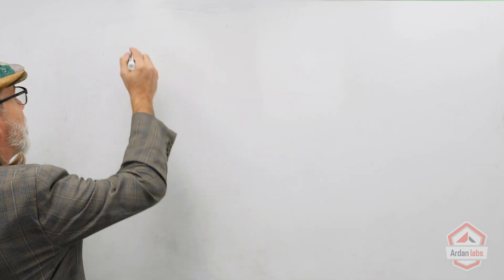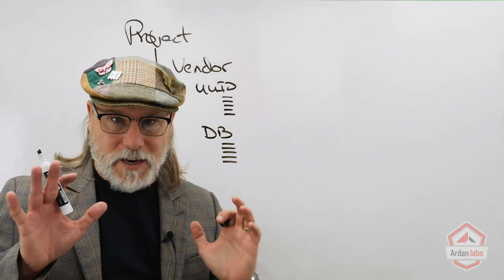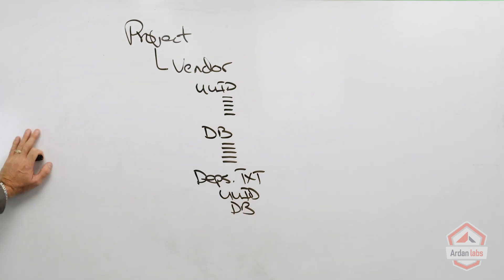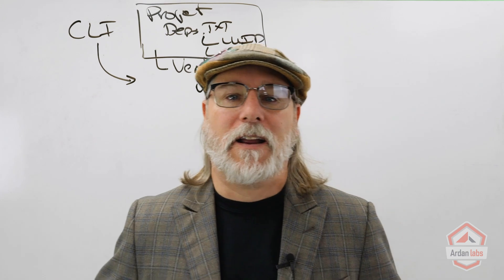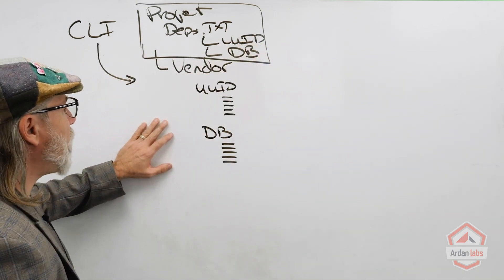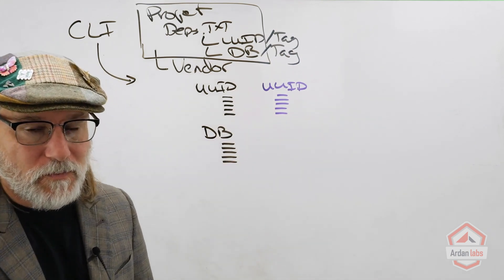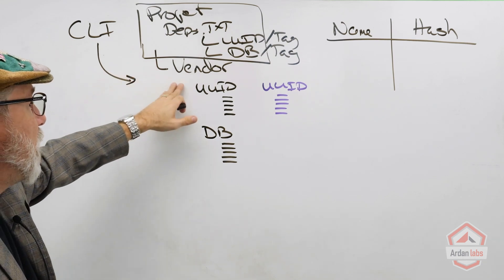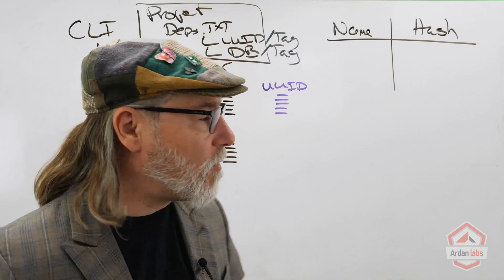Ultimate Go: Advanced Engineering Ep. 2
This is Episode 2 of our 7 part mini series, which is a preview of our "Ultimate Go: Advanced Engineering" course with Bill Kennedy. Tune in every Tuesday for 7 weeks!

The full course:
- Teaches you how to build a semantically correct blockchain in Go.
- The implementation of the Ardan blockchain takes inspiration from both Bitcoin and Ethereum.